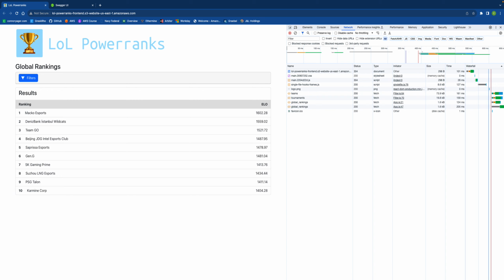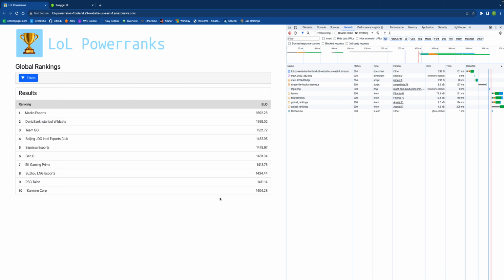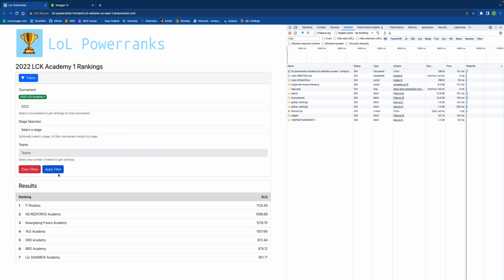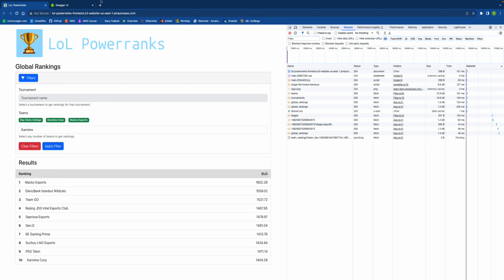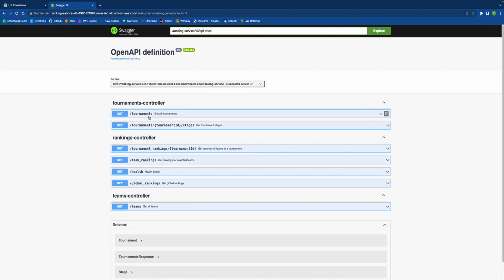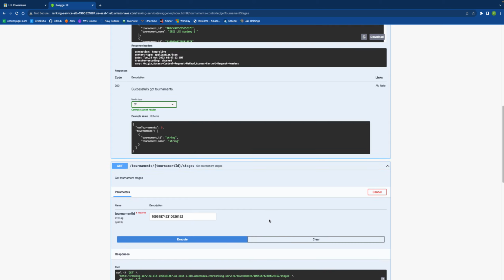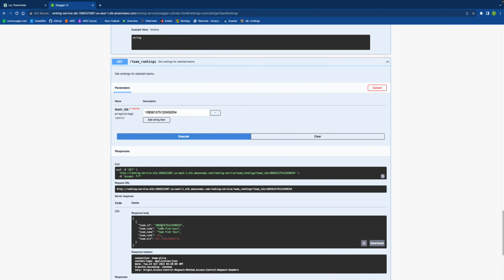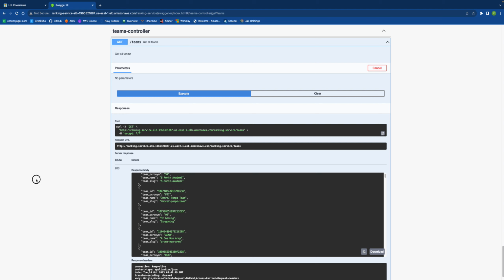cyager LoL Powerranks Demo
Demo of my LoL powerranks application